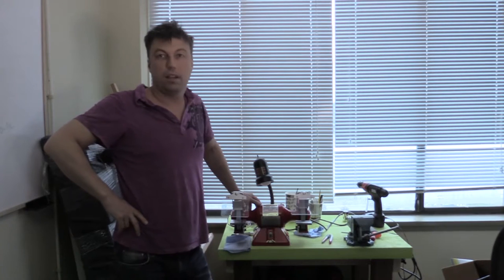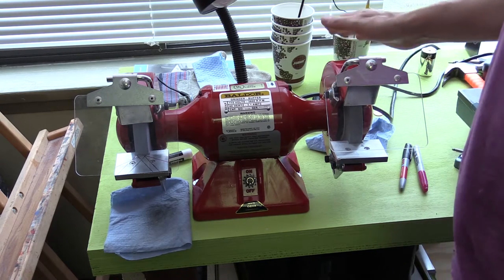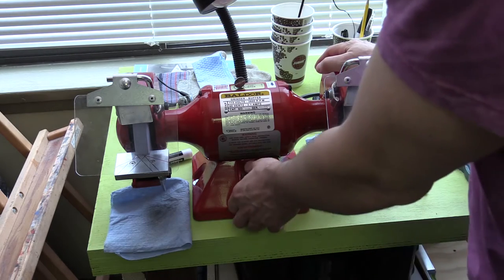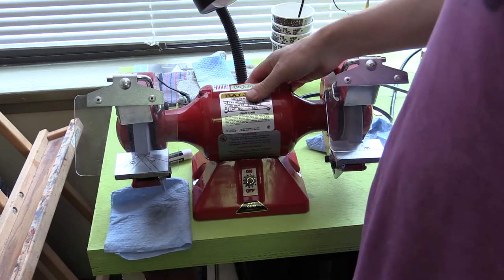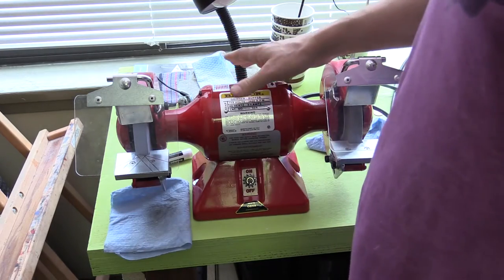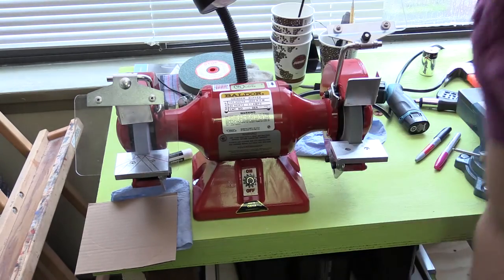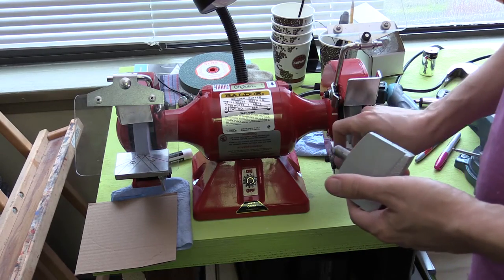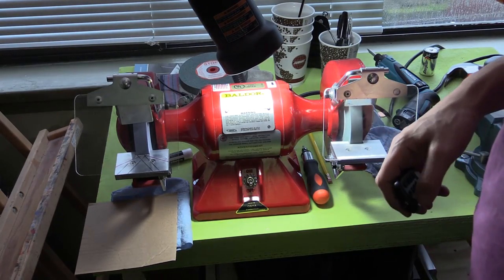Episode 19, Setting up bench grinder, 6'' Baldor 612R, balancing and dressing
In this episode I am talking about what is required to setup bench grinder in workshop for best results. I go over a process of dressing and balancing grinding wheels.  I am using my 6 inch Baldor 612R bench grinder as an example.